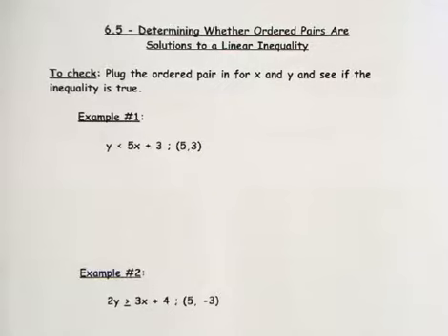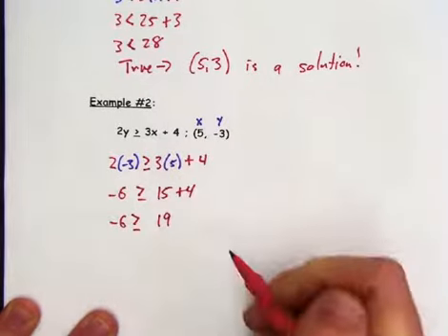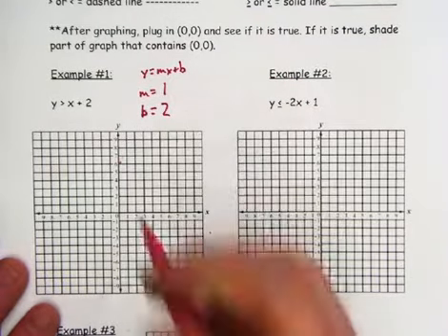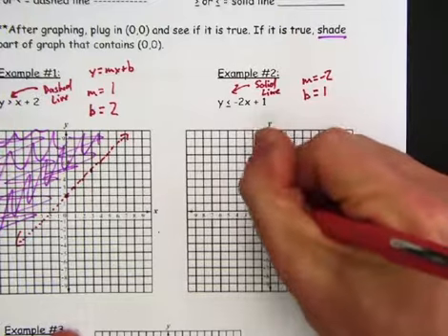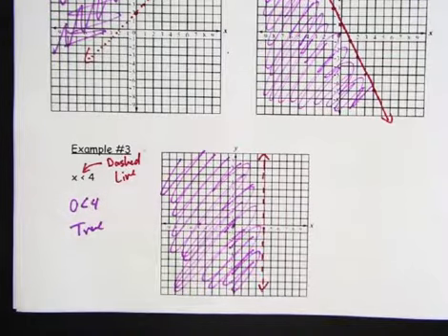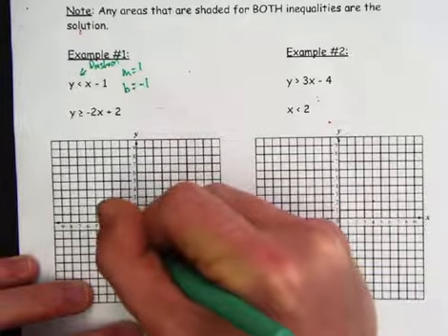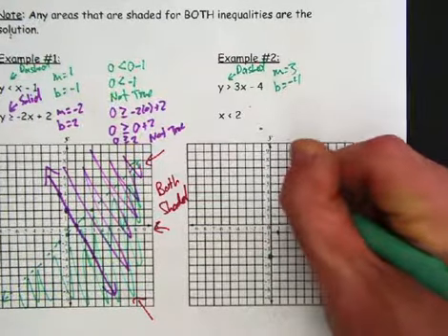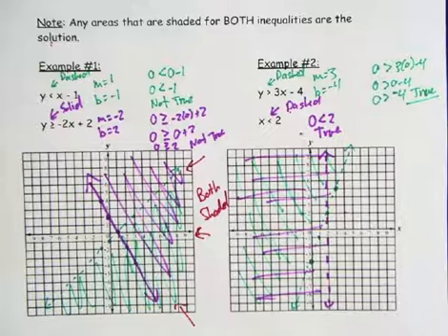6.5 & 6.6 - Linear Inequalities and Systems of Linear Inequalities - Algebra Notes